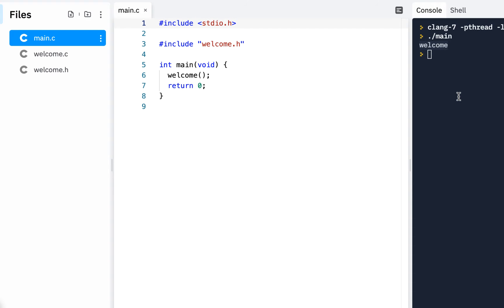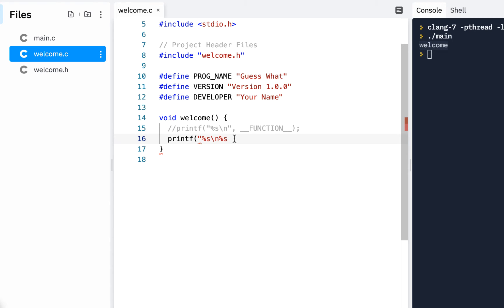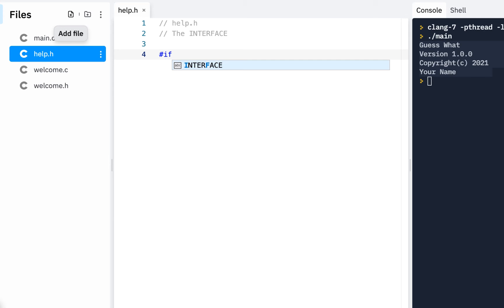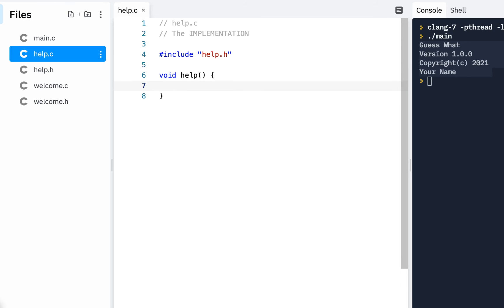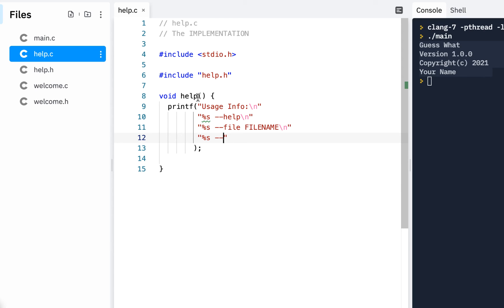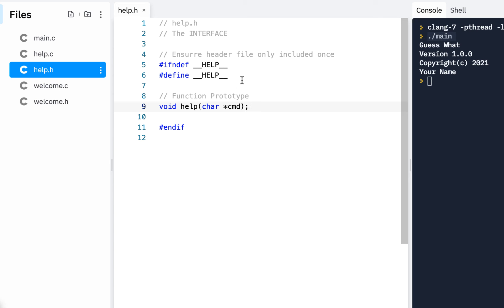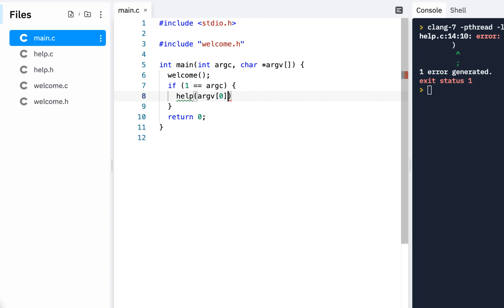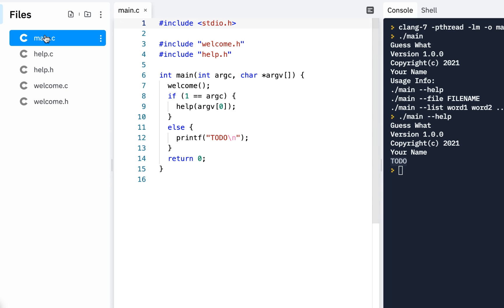C Prog Skills Using Repit: Lesson 6: Part 3: Guess What Prog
Here you add the help.h and help.c to the Guess What program.